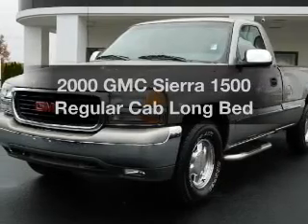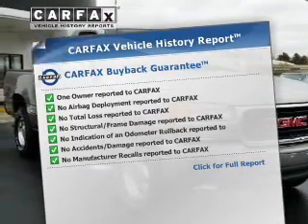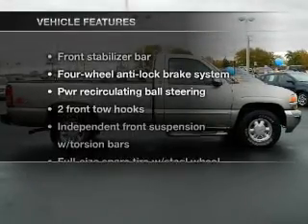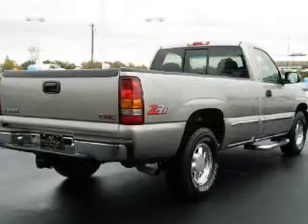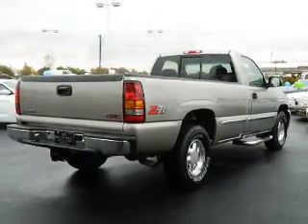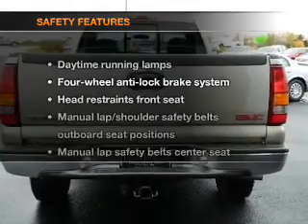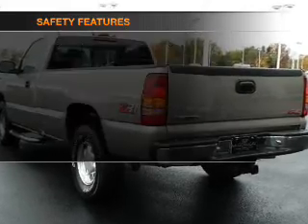2000 GMC Sierra 1500 Regular Cab - Kokomo IN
Year: 2000
Make: GMC
Model: Sierra 1500 Regular Cab
Trim: Long Bed
Engine: 8 cylinder 5.3 Liter
Transmission:
Color: Gold
Mileage: 53922
Address:
1220 East Boulevard